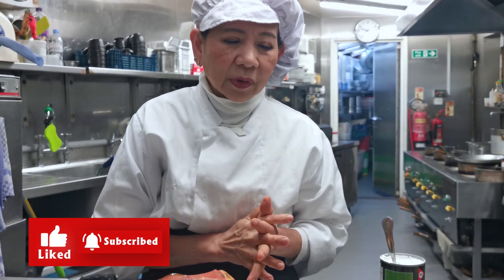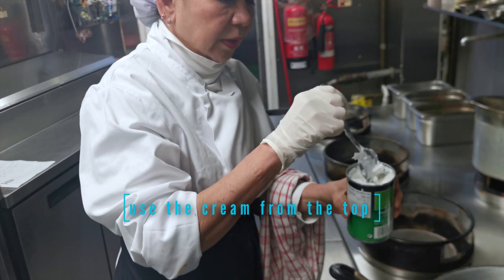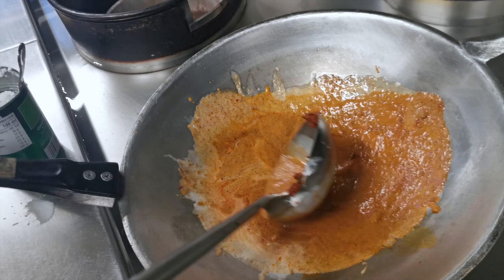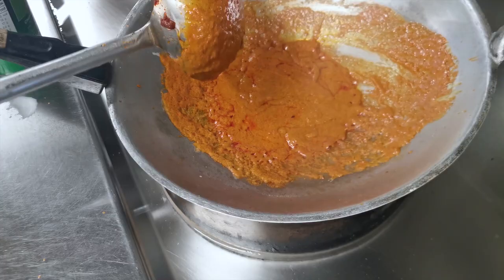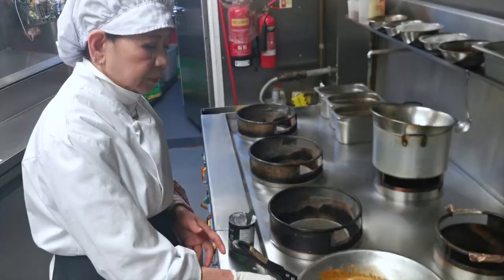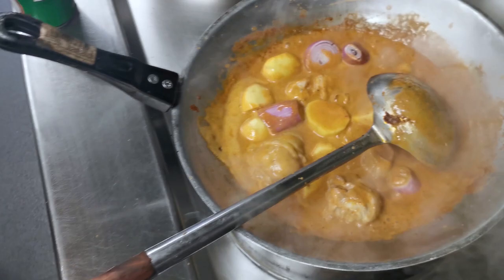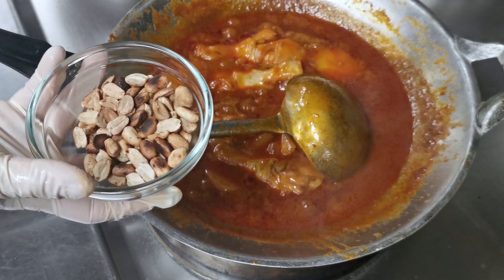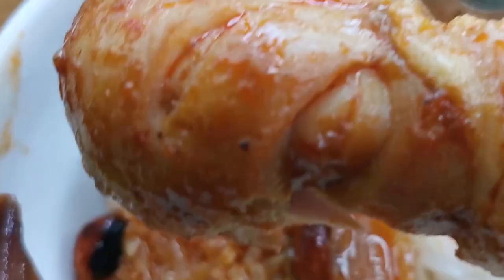MASSAMAN Curry 20 MINUTES Recipe for Dinner | FITOUS THAI KITCHEN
Hi everyone.
This is one of those classic THAI curries!!!
Simple, fresh, healthy and packed full of flavour.
Simple tutorial with Chef Pi Tou showing us how to cook and prepare the various ingredients for Massaman chicken curry. This is a quick 20 minute recipe that you can make at home, using Nittaya Massaman curry paste.

Here's the recipe:

100g Nittaya Massaman curry paste (or whichever one you want to use)
350g chicken drumsticks
400ml coconut milk (Aroy D) I know chef Tou states 400g in the video lol
2 shallots halved
3 Tbsp roasted peanuts
3 Tbsp palm sugar
3 Tbsp fish sauce
4 potatoes halved or quartered
1 Tbsp tamarind sauce

CHAPTERS

00:00 Massaman chicken curry
00:10 Killan telling us about the video
00:33 intro
00:47 the ingredients with Pi Tou
01:24 in the wok
06:37 plating up
06:54 finished article
07:05 tasting
07:21 outro

As with all Asian cooking this is a rough guide with regards to amounts, adjust for your own taste and spice tolerance.
If you want to make it spicier then toast birds eye chillies instead of large sweet chilli.

We're a family owned Thai restaurant based in West London, producing scrumptious food for the last 26 years.